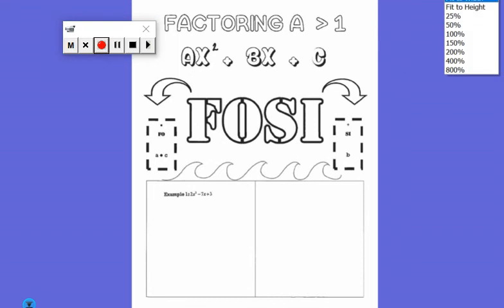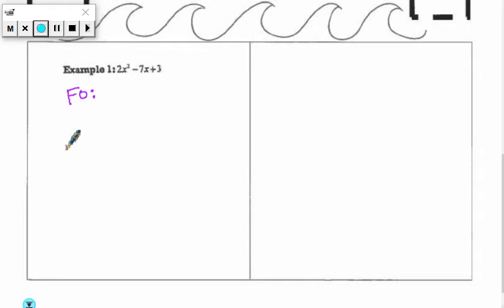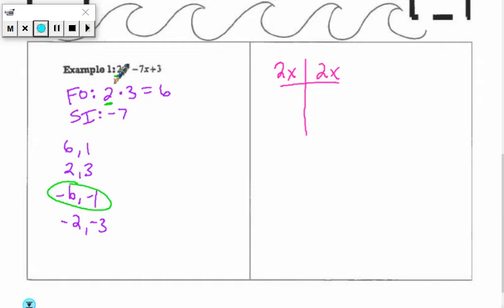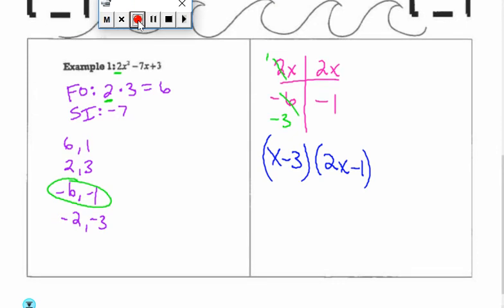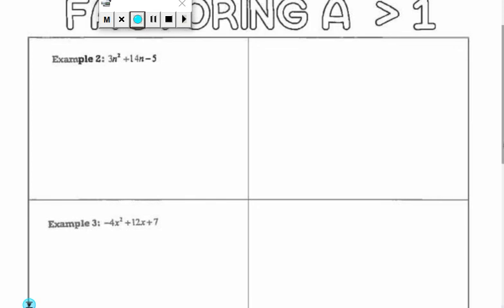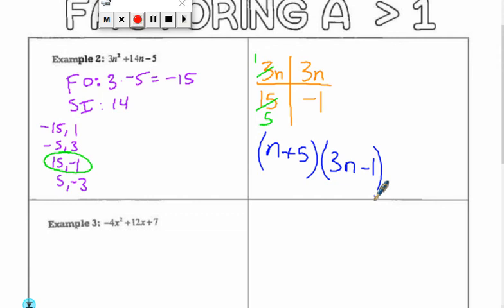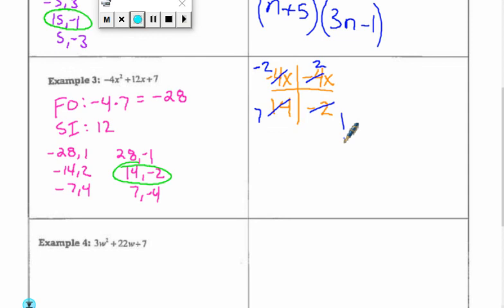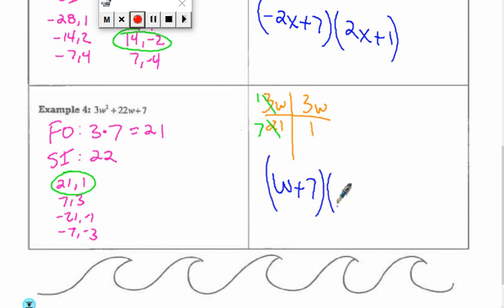FOSI Factoring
Factoring with a leading coefficient greater than one.